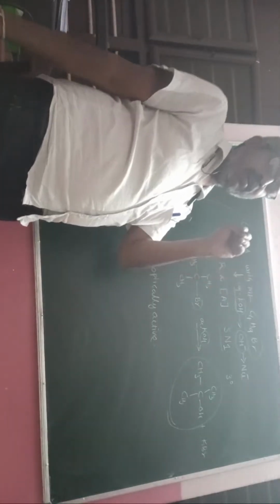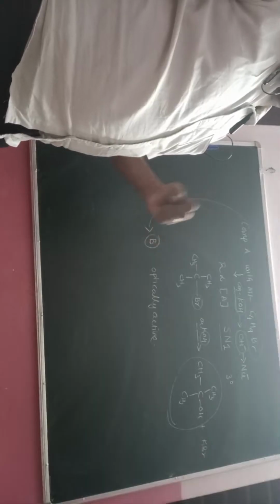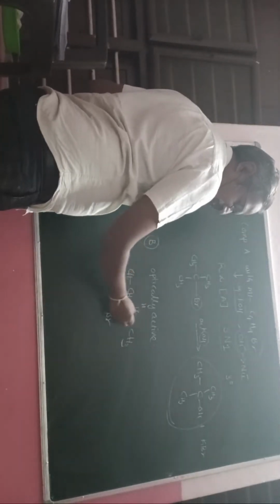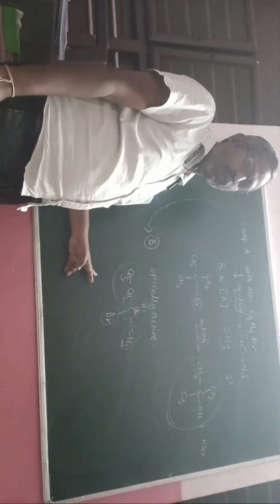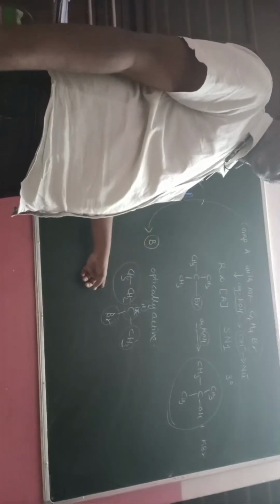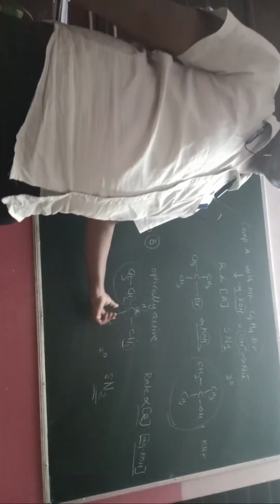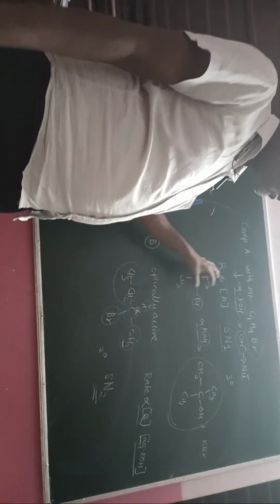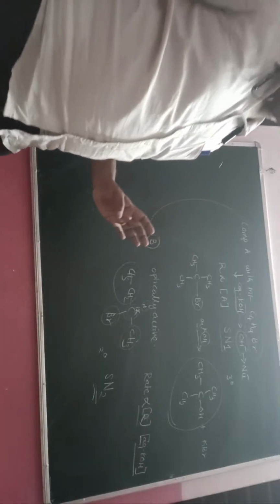SN1,SN2- Solved problem (cbse)